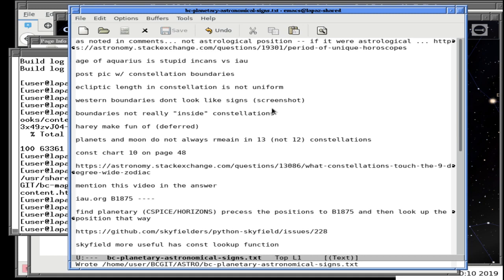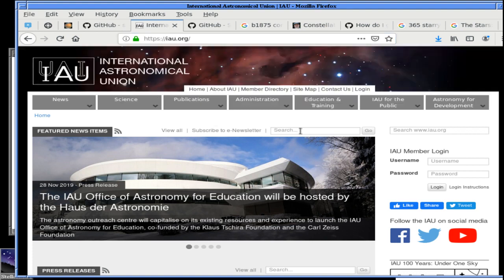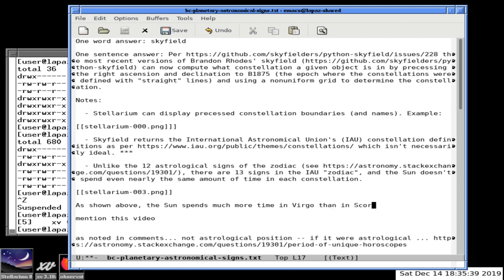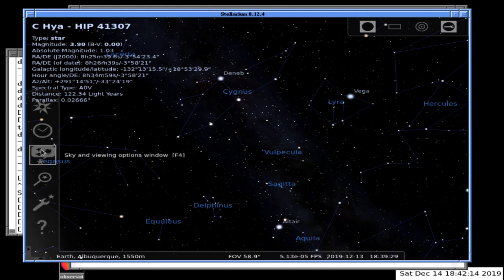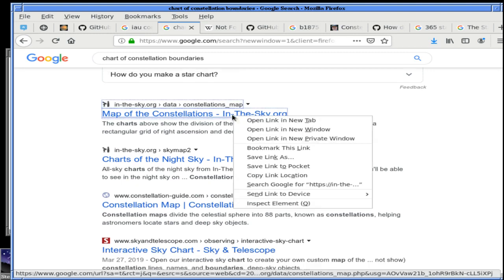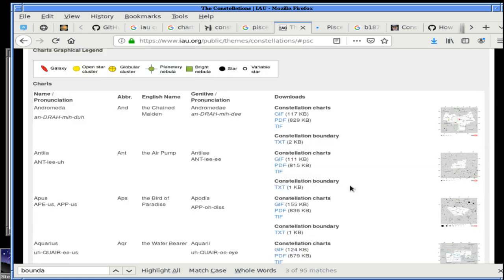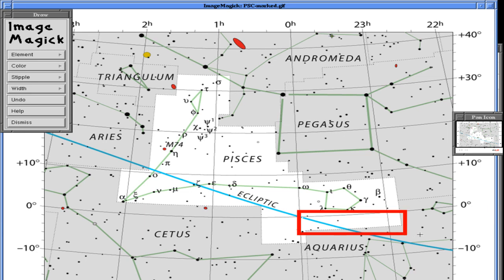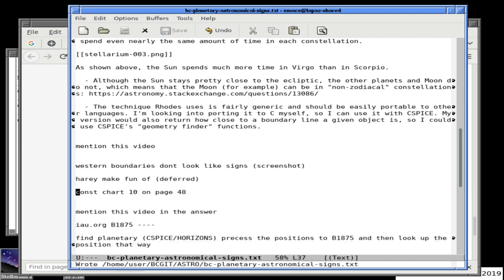Astronomical planet constellation position 14 Dec 2019 KLU3Vc1F4To